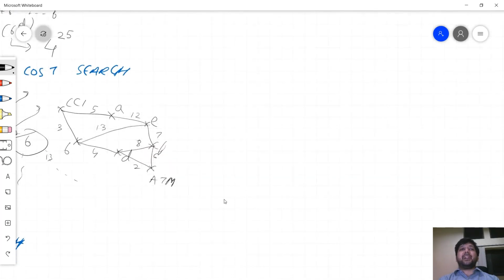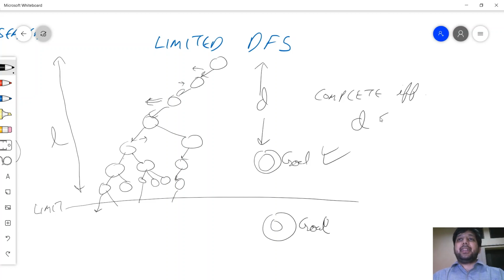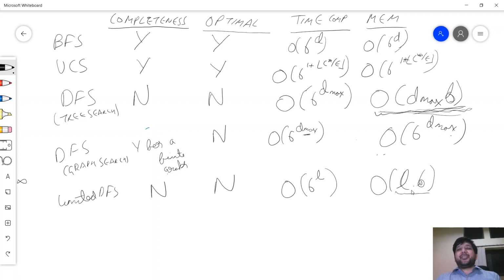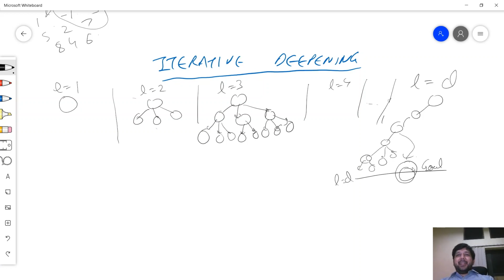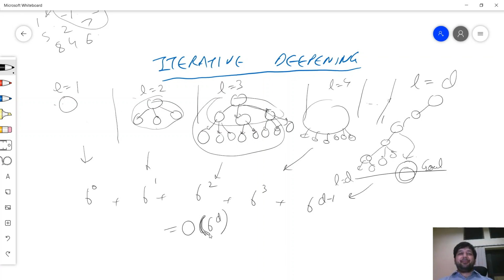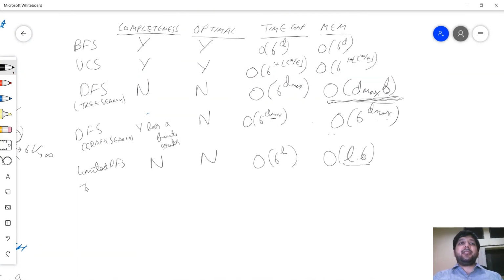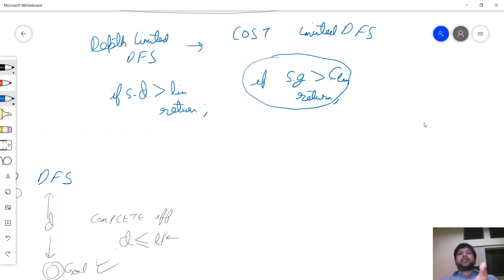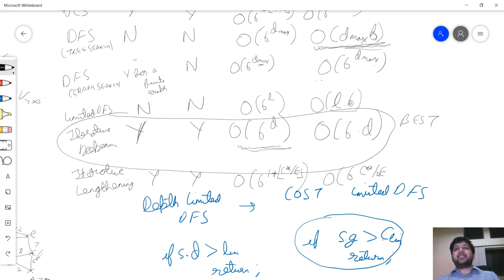AI L2 P7 Searching: Iterative Deepening